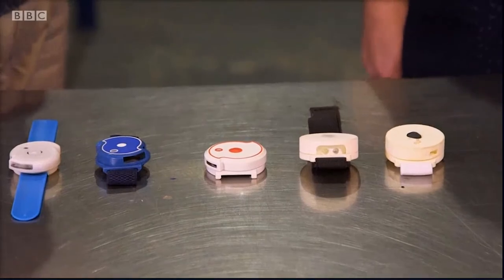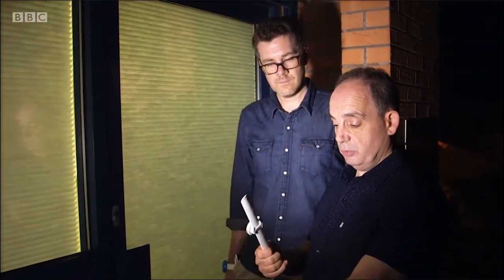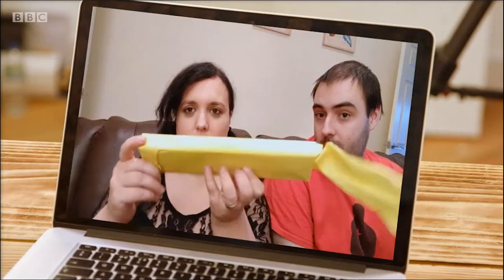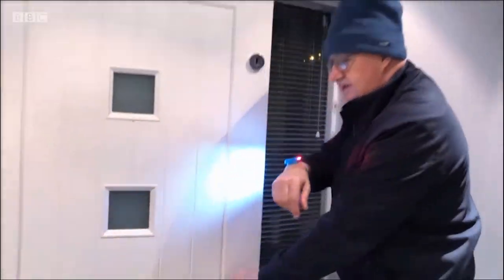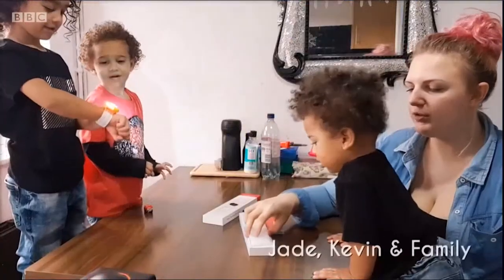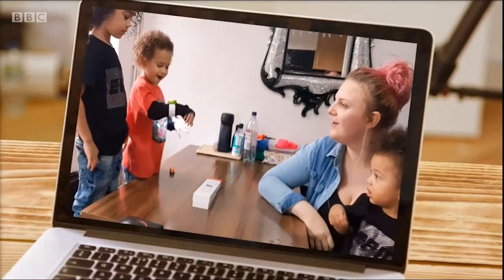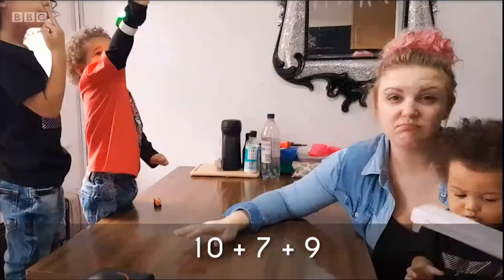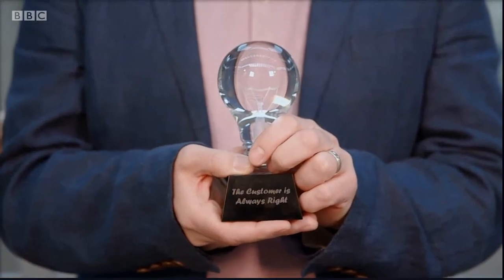The Customer is Always Right (S1. Episode 12.)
A shortened version of the BBC's The Customer is Always Right in which Twistii features alongside the innovative Wolffepack rucksack and the Buttoonies.